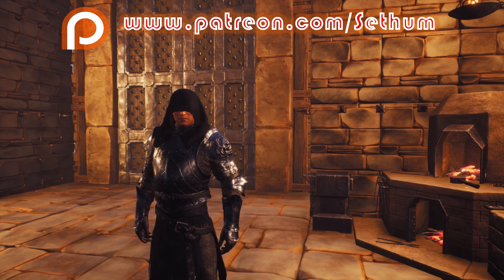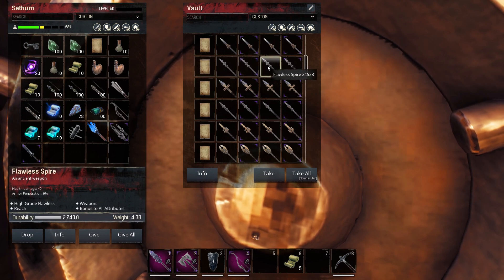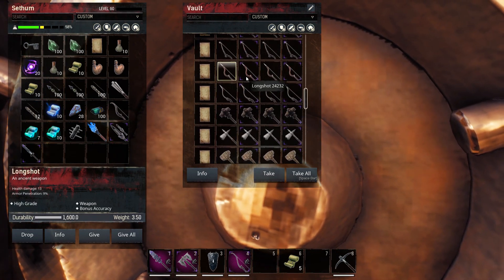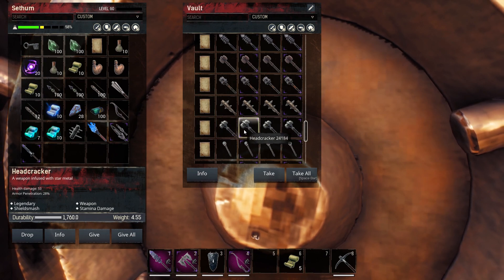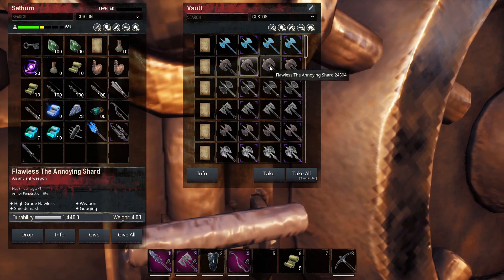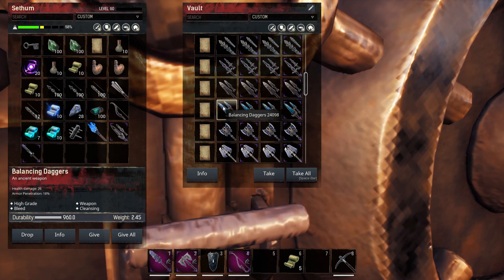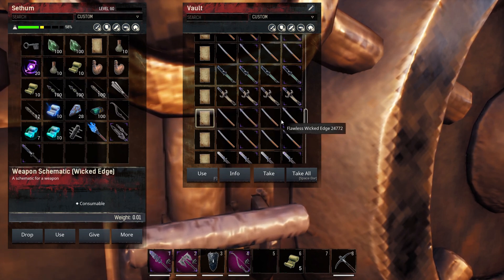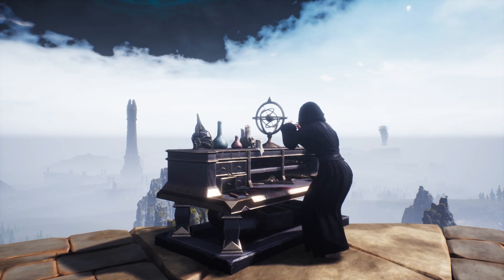CONAN EXILES ISLE OF SIPTAH ALL DELVING BENCH WEAPON STATS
In this "Conan Exiles Isle Of Siptah All Delving Bench Weapons And Stats" guide I will show you all of the weapons that you can get from the Delving Bench in Conan Exiles Isle Of Siptah and the stats that they all have so that you can make an informed choice as to what weapon to aim for when delving.